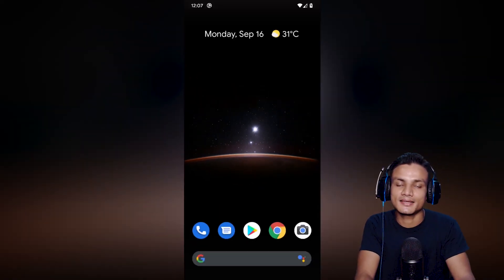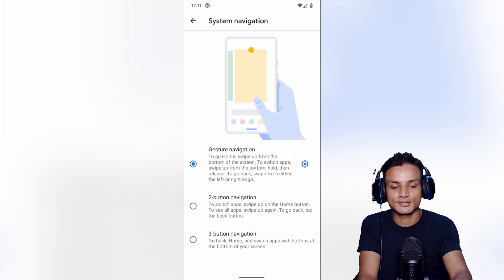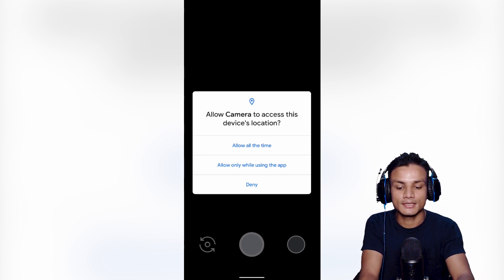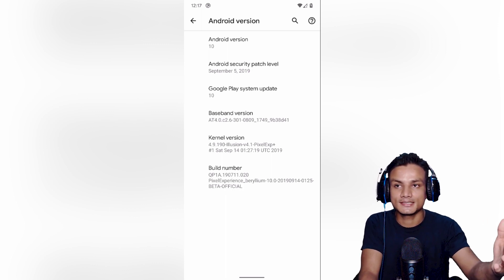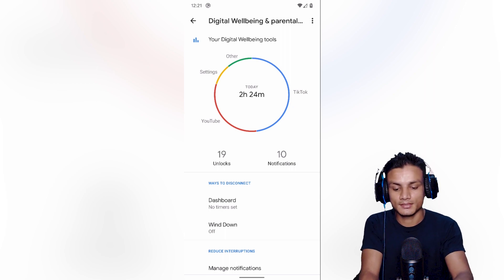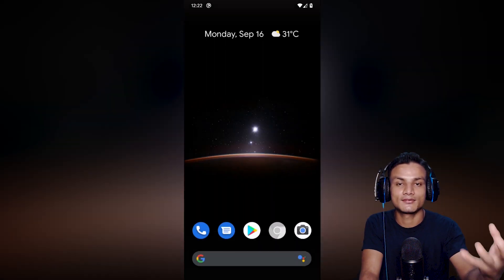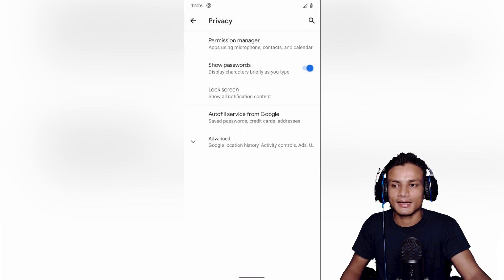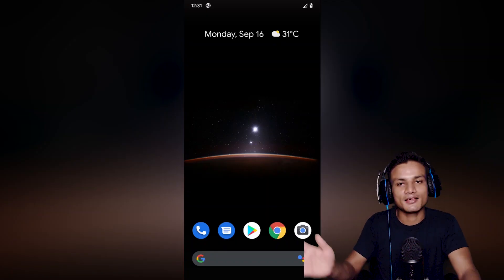Android 10 - Best New Features!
Yes the next version of Android, Android 10 is here and these are some of the best features in Android 10...